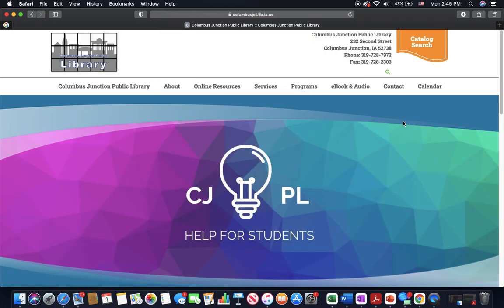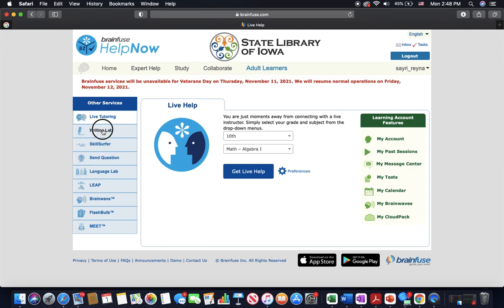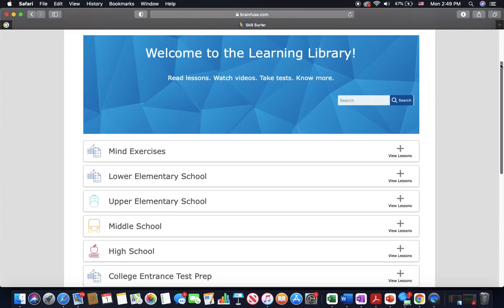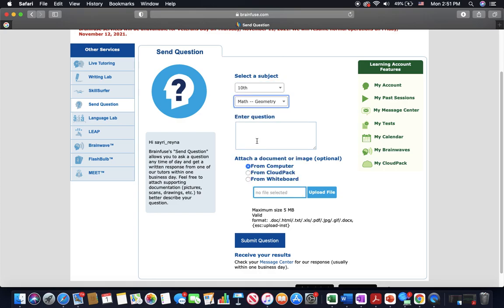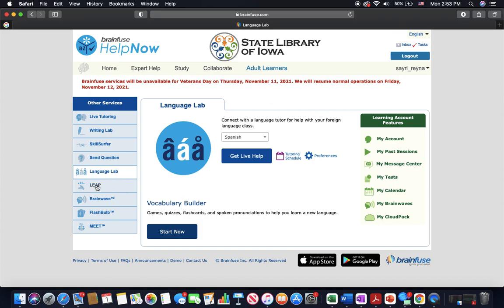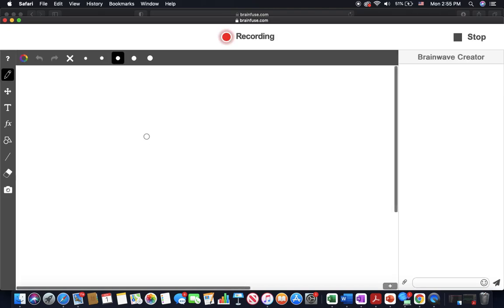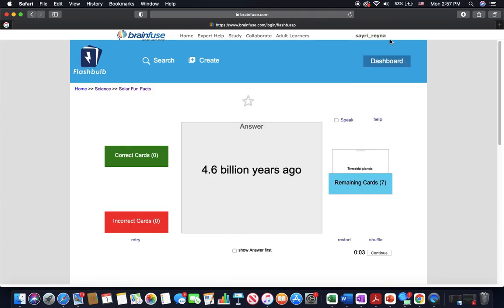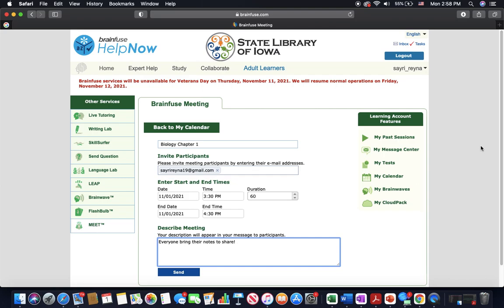HelpNow Tutorial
This is a tutorial on how to access free tutoring services through our library website.